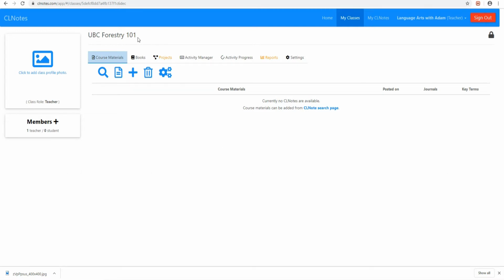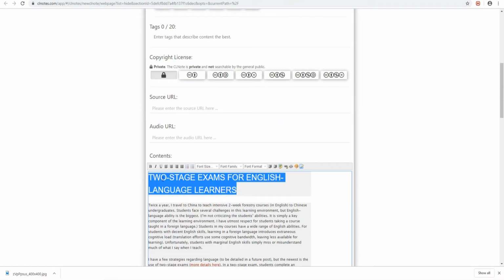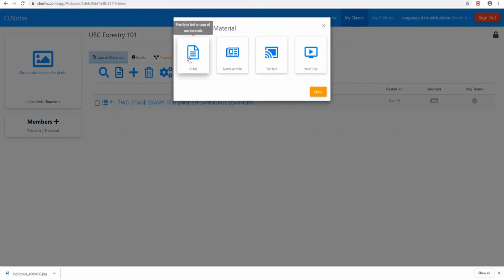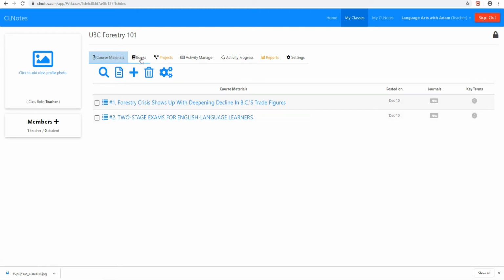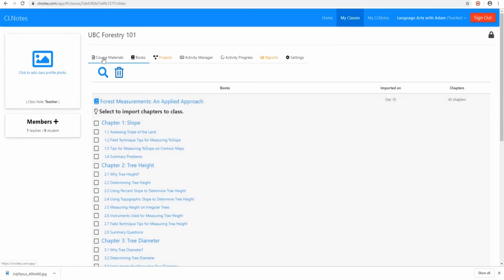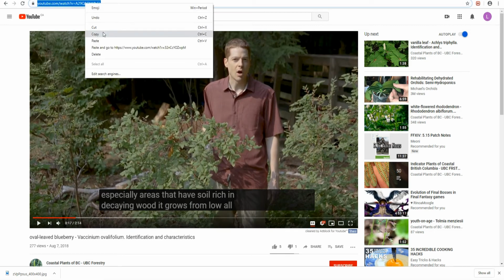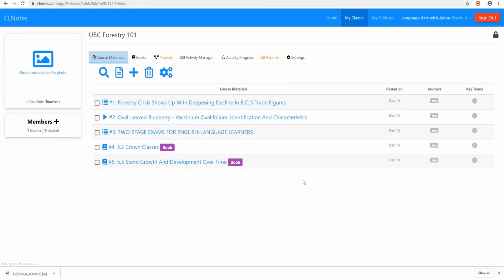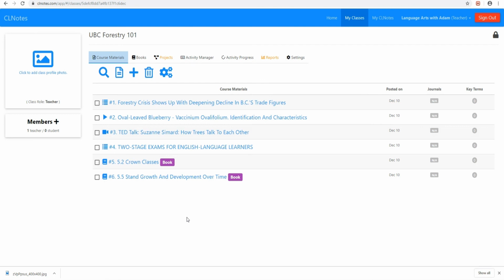CLNotes User Case Scenarios for the UBC Forestry Department Part 1: Importing Resources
In this video I demonstrate how we can import multimodal forestry-related resources into a class in CLNotes.